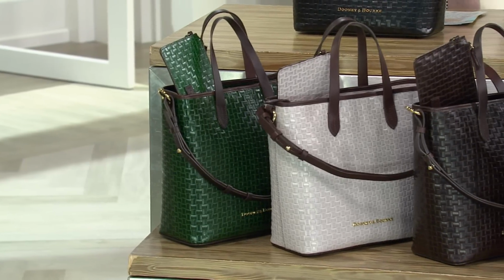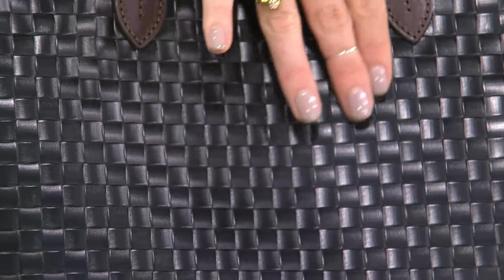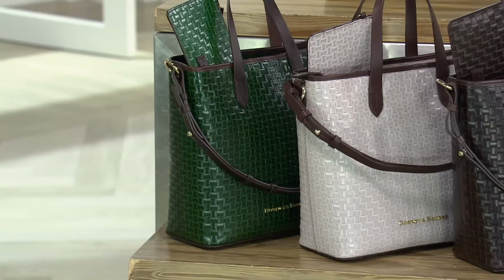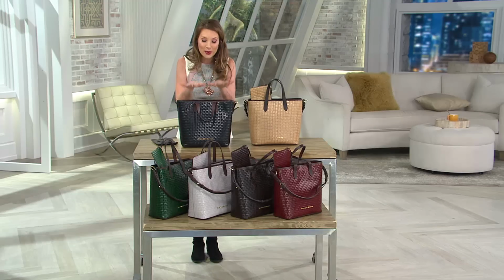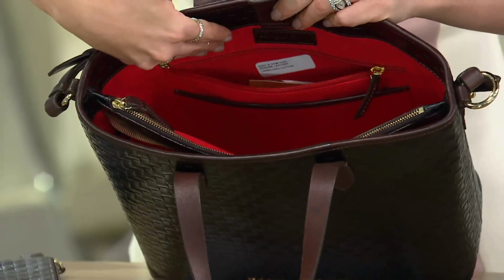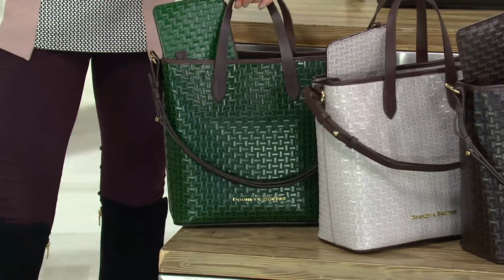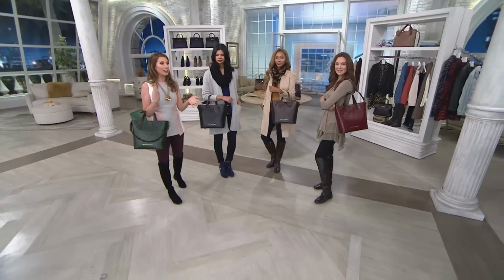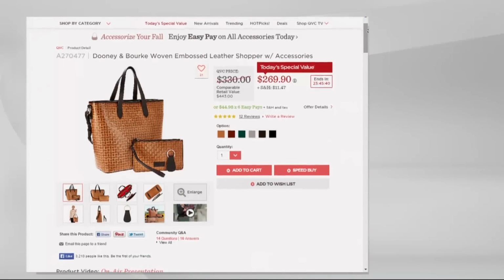Dooney & Bourke Woven Embossed Leather Shopper w/ Accessories with Courtney Cason